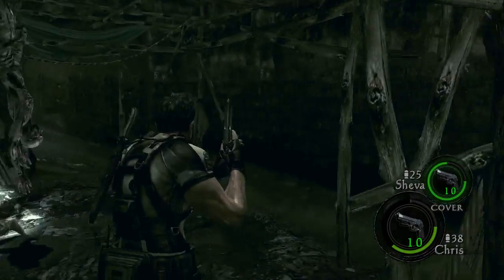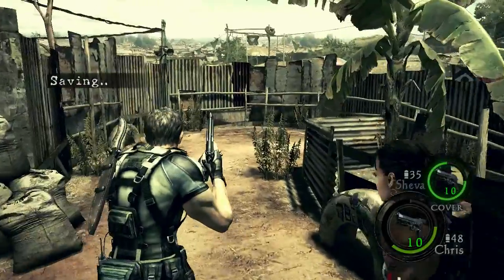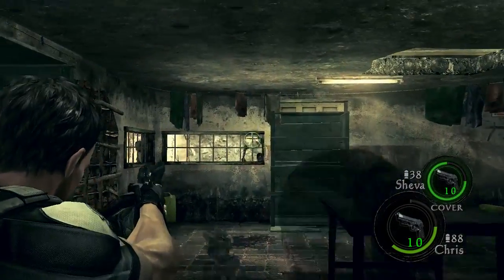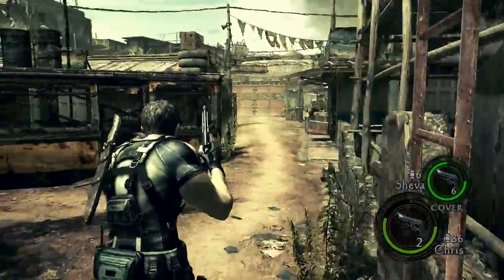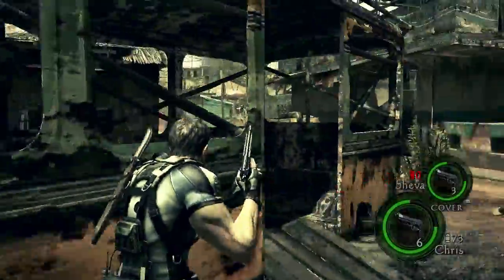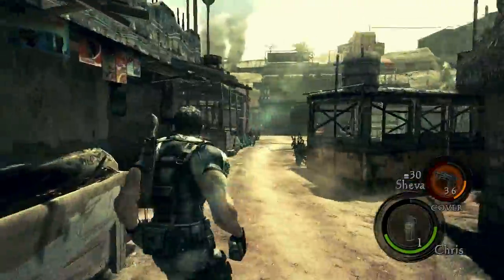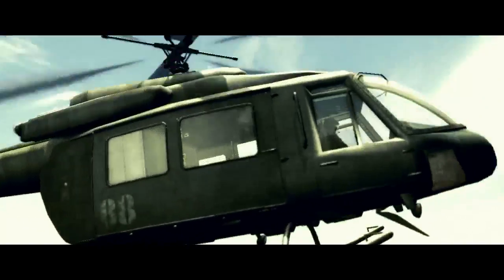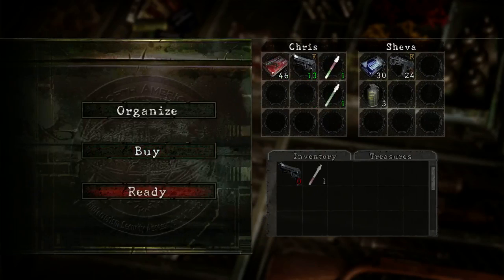Resident Evil 5 Walkthrough - Part 2 (Veteran)